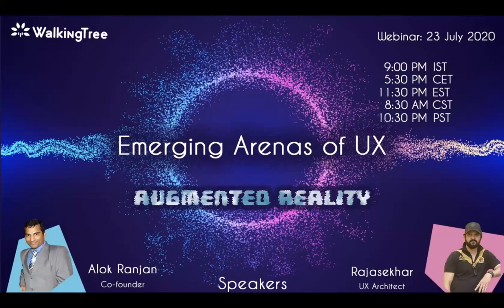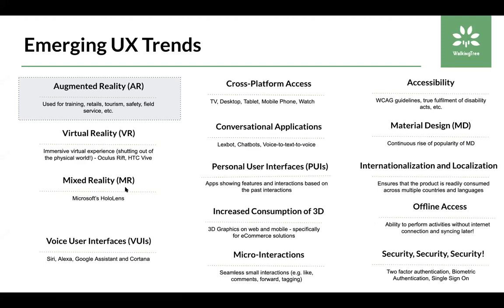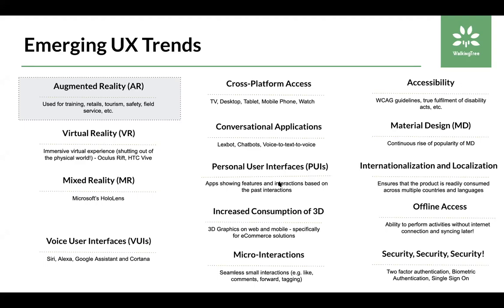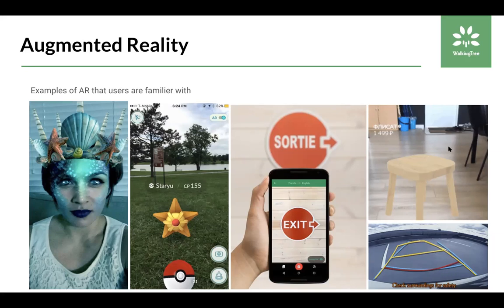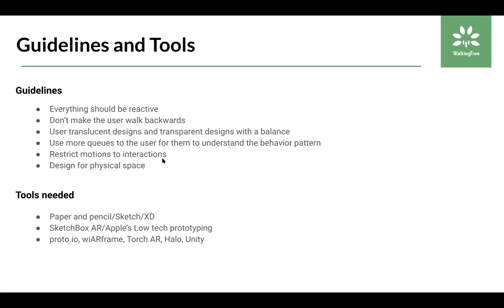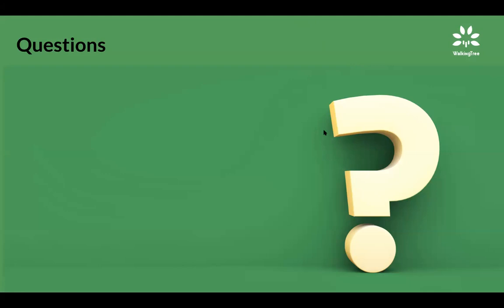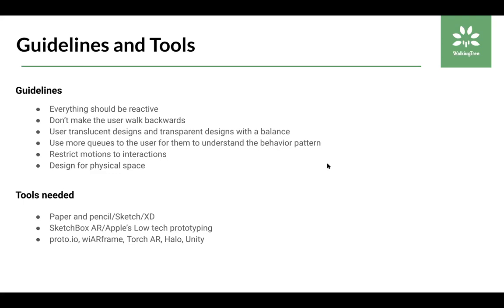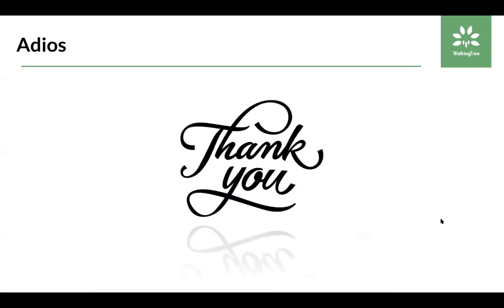Emerging Arenas of UX - Augmented Reality | WalkingTree Technologies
Augmented Reality (AR) gives an immersive experience and reflects the degree of digital content presented to the users as they move from the real to the virtual world experience. AR has seen massive success in recent years and is an opportunity for rich user interaction with the real world.

 In this webinar, Rajasekhar Ravulapalli and Alok Ranjan discuss how AR is being used today and how organizations intend to use these technologies tomorrow.